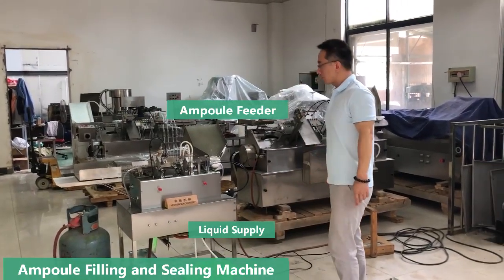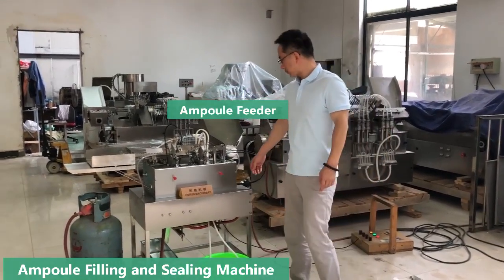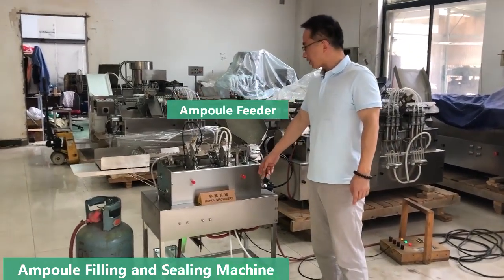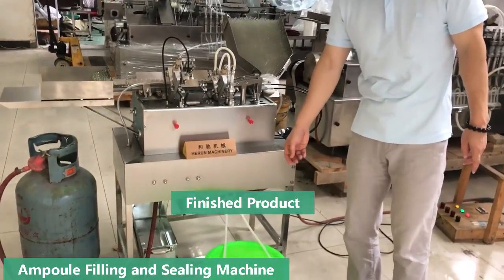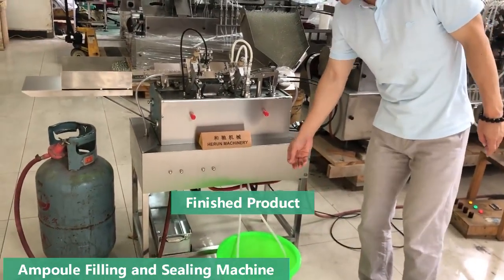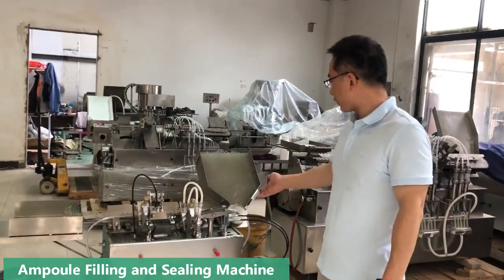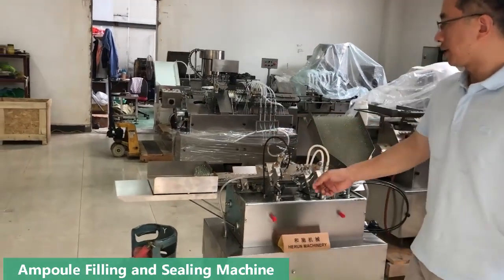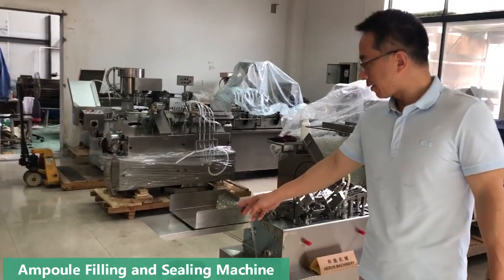LSAG 2 Ampoule Filling and Sealing Machine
If you are interested in our machine. Just commentary "YES".